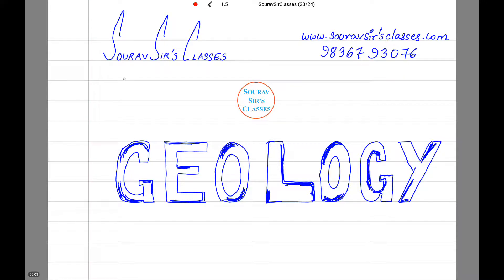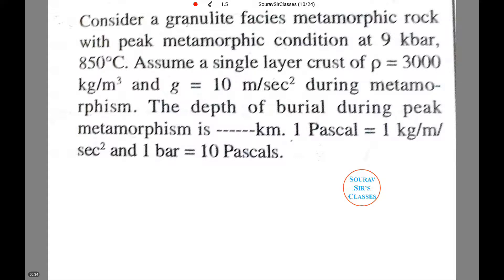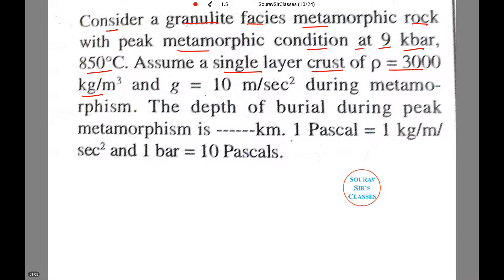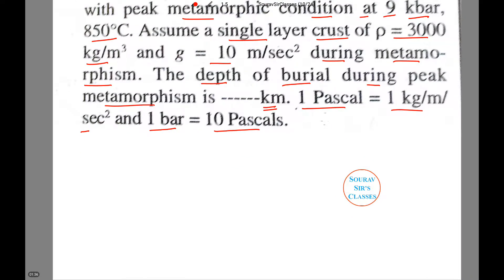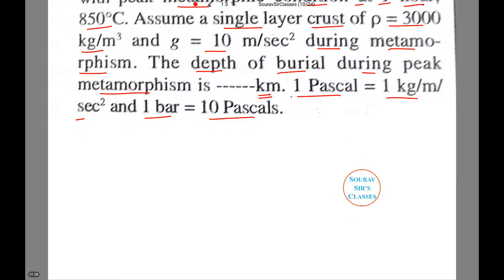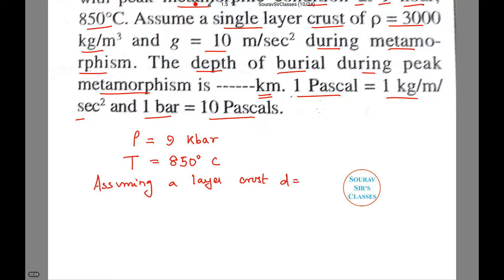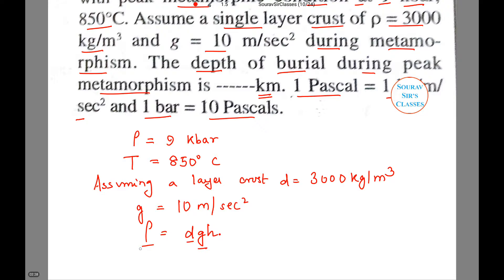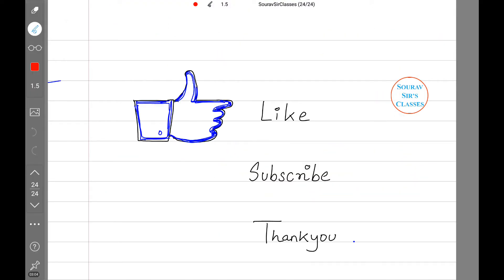METAMORPHISM GEOLOGY IFOS, UPSC, SSC CGL, CIVIL ENGINEERING, GATE, IIT JAM, BSC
Metamorphism is the change of minerals or geologic texture (distinct arrangement of minerals) in pre-existing rocks (protoliths), without the protolith melting into liquid magma (a solid-state change).The change occurs primarily due to heat, pressure, and the introduction of chemically active fluids. The chemical components and crystal structures of the minerals making up the rock may change even though the rock remains a solid. Changes at or just beneath Earth's surface due to weathering or diagenesis are not classified as metamorphism.Metamorphism typically occurs between diagenesis (max. 200°C), and melting (~850°C).
Three types of metamorphism exist: contact, dynamic, and regional. Metamorphism produced with increasing pressure and temperature conditions is known as prograde metamorphism. Conversely, decreasing temperatures and pressure characterize retrograde metamorphism.

Solid state recrystalization and neocrystalization

Metamorphic rocks can change without melting. Heat causes atomic bonds to break, and the atoms move and form new bonds with other atoms, creating new minerals with different chemical components or crystalline structures (neocrystallization), or enabling recrystallization.When pressure is applied, somewhat flattened grains that orient in the same direction have a more stable configuration.
Limits
The temperature lower limit on what is considered to be a metamorphic process is generally considered to be 100 – 200 °C;this excludes diagenetic changes due to compaction and the formation of sedimentary rocks. There is no agreement on a pressure lower limit for metamorphism; some argue that changes in barometric pressure are not metamorphic, but some types of metamorphism can occur at extremely low pressures.
The upper boundary of metamorphic conditions is related to the onset of melting processes in the rock. The maximum temperature for metamorphism is typically 700 – 900 °C, depending on the pressure and on the composition of the rock. Migmatites are rocks formed at this upper limit, which contain pods and veins of material that has started to melt but has not fully segregated from the refractory residue. Since the 1980s it has been recognized that rocks are rarely dry enough and of a refractory enough composition to record without melting "ultra-high" metamorphic temperatures of 900 – 1100 °C.

Rock

The majority of research in geology is associated with the study of rock, as rock provides the primary record of the majority of the geologic history of the Earth. There are three major types of rock: igneous, sedimentary, and metamorphic. The rock cycle illustrates the relationships among them (see diagram).
When a rock crystallizes from melt (magma or lava), it is an igneous rock. This rock can be weathered and eroded, then redeposited and lithified into a sedimentary rock. It can then be turned into a metamorphic rock by heat and pressure that change its mineral content, resulting in a characteristic fabric. All three types may melt again, and when this happens, new magma is formed, from which an igneous rock may once more crystallize.

Regional

Regional or Barrovian metamorphism covers large areas of continental crust typically associated with mountain ranges, particularly those associated with convergent tectonic plates or the roots of previously eroded mountains. Conditions producing widespread regionally metamorphosed rocks occur during an orogenic event. The collision of two continental plates or island arcs with continental plates produce the extreme compressional forces required for the metamorphic changes typical of regional metamorphism. These orogenic mountains are later eroded, exposing the intensely deformed rocks typical of their cores. The conditions within the subducting slab as it plunges toward the mantle in a subduction zone also produce regional metamorphic effects, characterized by paired metamorphic belts. The techniques of structural geology are used to unravel the collisional history and determine the forces involved. Regional metamorphism can be described and classified into metamorphic facies or metamorphic zones of temperature/pressure conditions throughout the orogenic terrane.